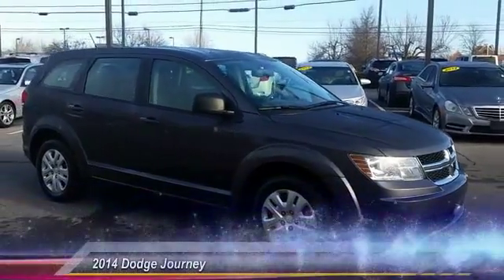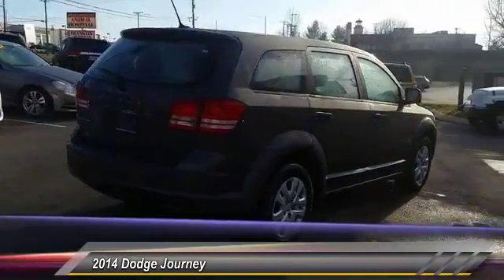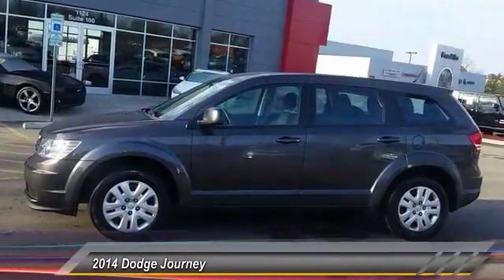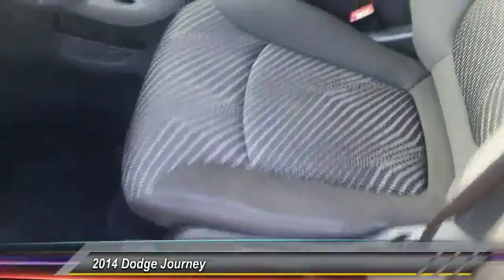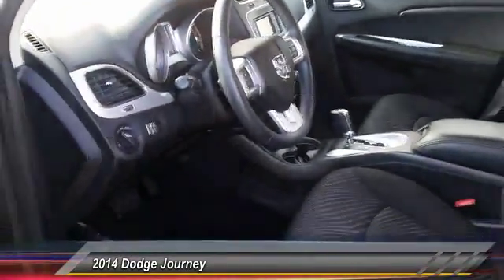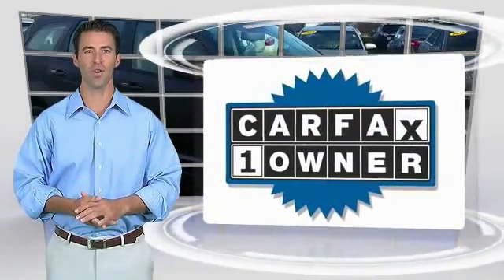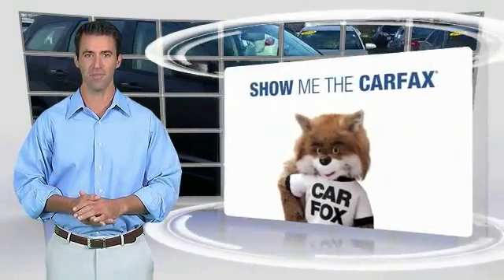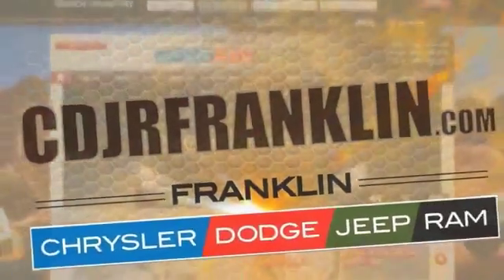2014 Dodge Journey Franklin TN C393706D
2014 Dodge Journey American Value Pkg FWD

NOTITLE